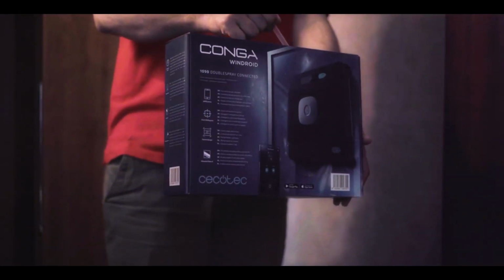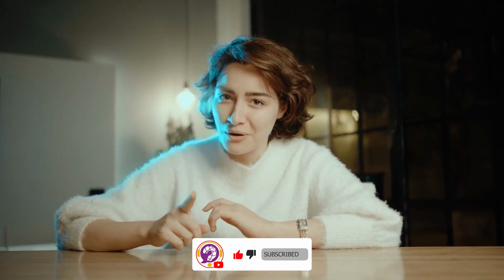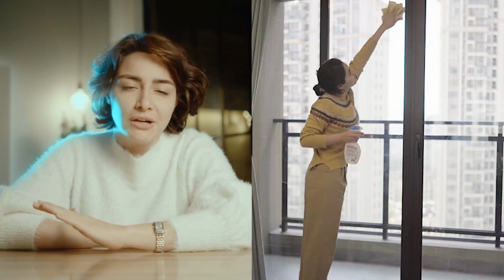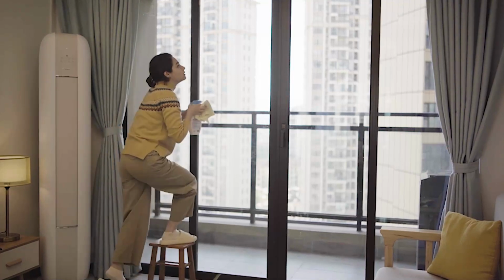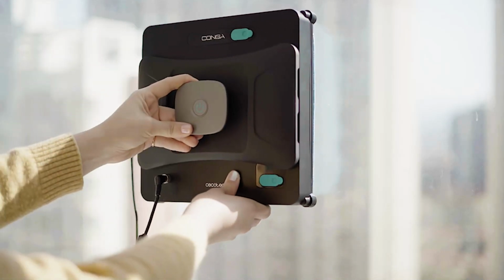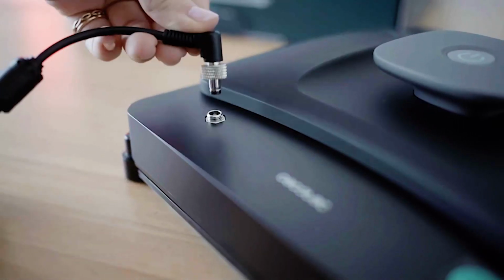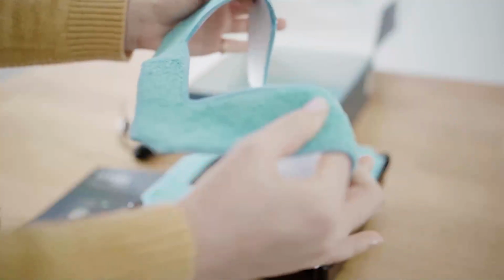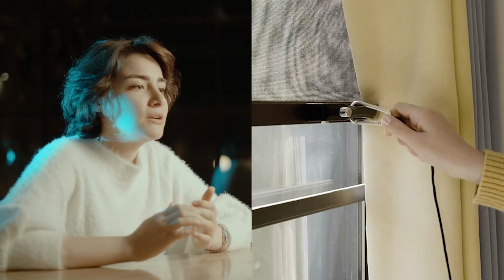Glass cleaning Robot the Winman 9 from Cecotec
it’s got that radar much like robot vacuum cleaners and a lot of multiple safety systems to make sure it takes care of your windows.